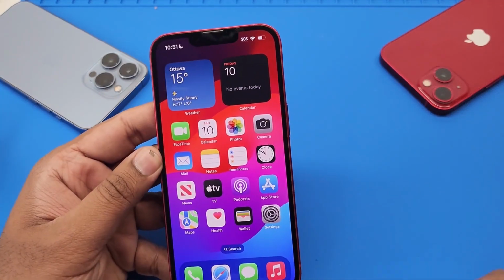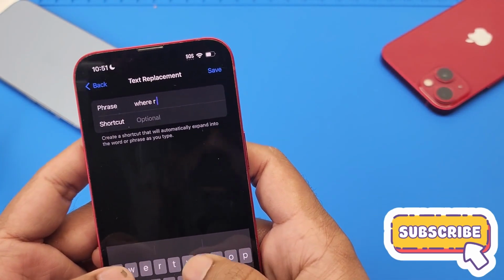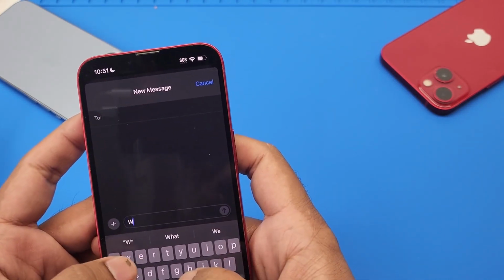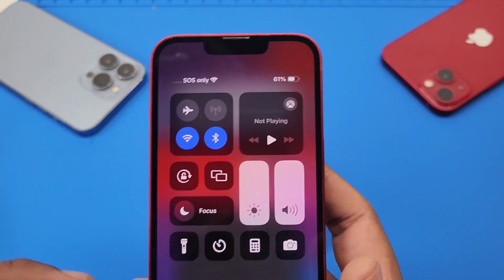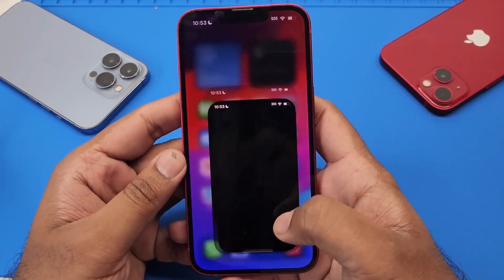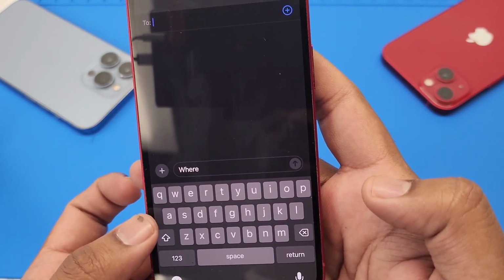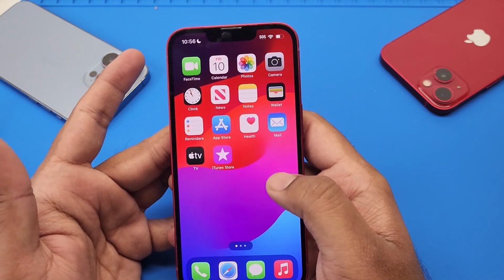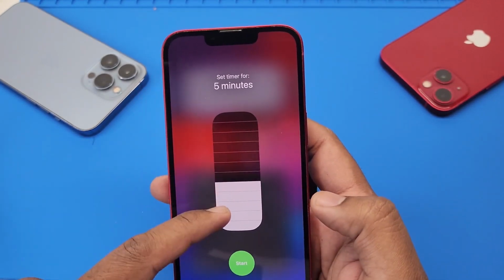iPhone Secrets Tips and Tricks (Part 1)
HIDDEN iPhone Features You Didn't Know About! [Tips & Tricks]
Best iPhone Tips and Tricks You Should Know!
iPhone Tricks You Need!
SECRET iPhone Tips!
AWESOME things your iPhone can do RIGHT NOW!